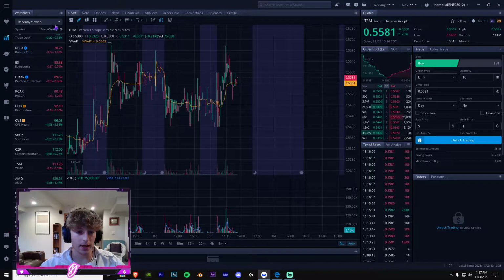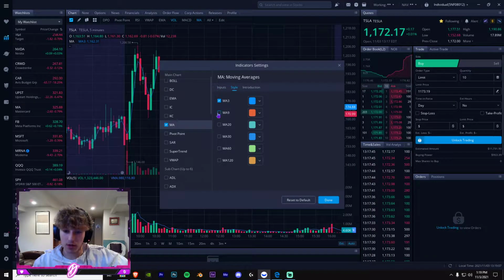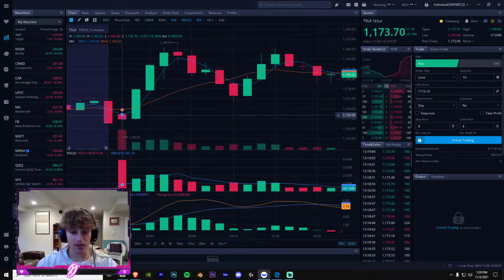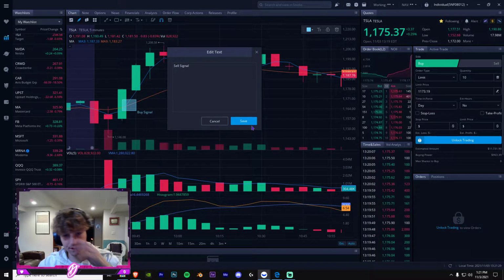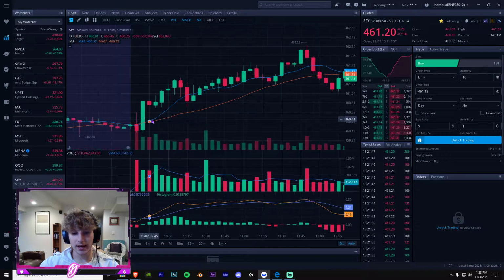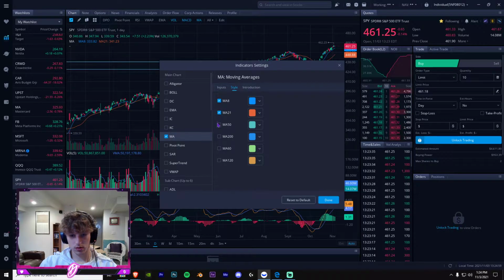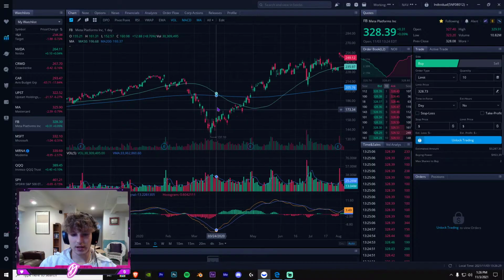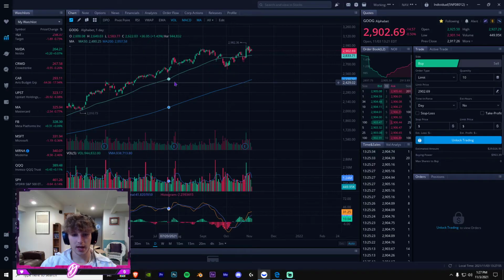How To Use Moving Averages On Stock Charts To Identify A Trend (Episode 10)